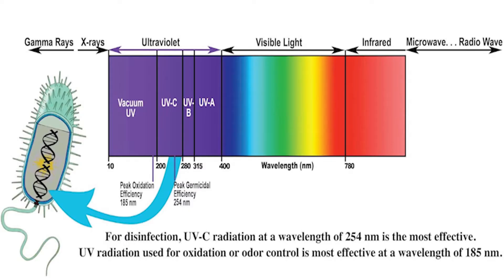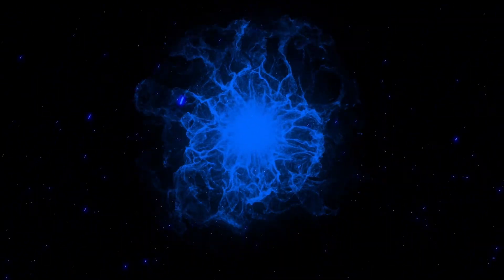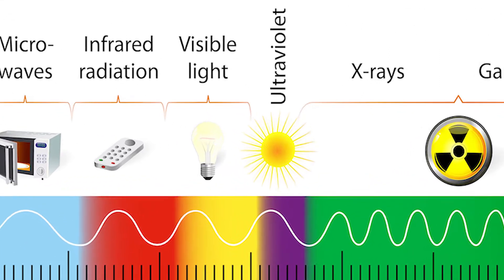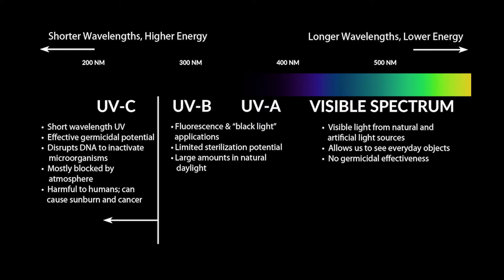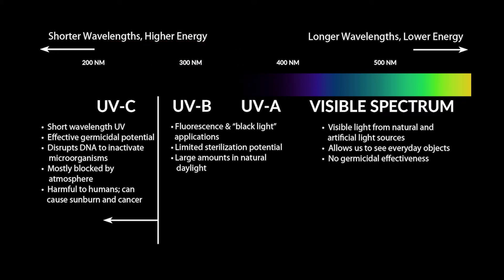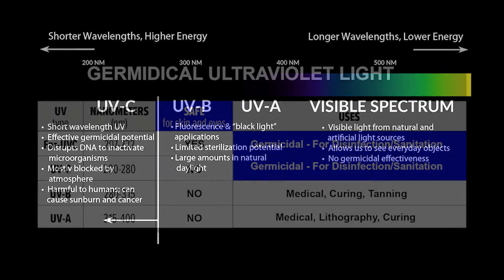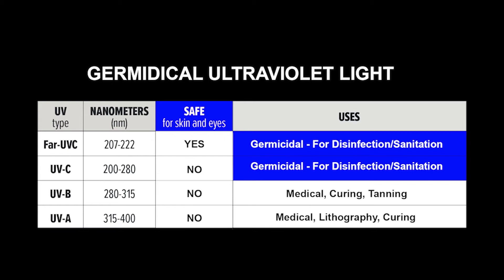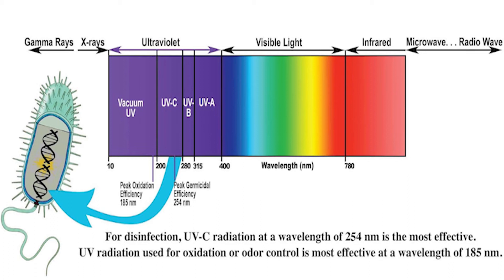Understanding Ultraviolet UV Radiation and its Effects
The UV spectrum is divided into three sections that include UV-A, UV-B and UV-C, with all of UV-C and only most of UV-B being absorbed by ozone, water vapor, oxygen and carbon dioxide, and none of UV-A being absorbed or filtered through the atmosphere. This means the no UV-C makes it through Earth’s atmosphere, some UV-B rays do and all of UV-A rays do.

The various uses and effects of the different types of UV light are many, which is why we just released a detailed white paper that breaks down the different types of UV radiation and explain their effects.